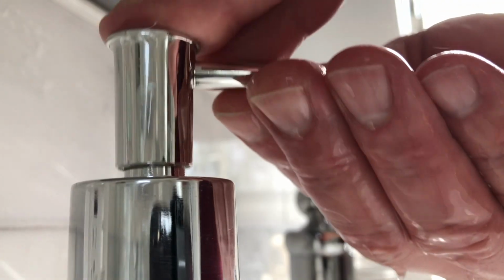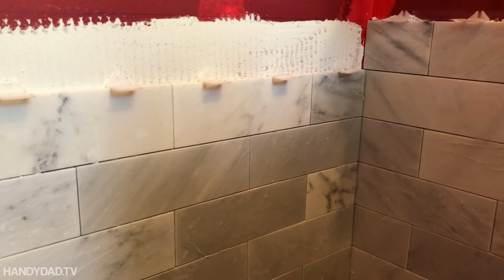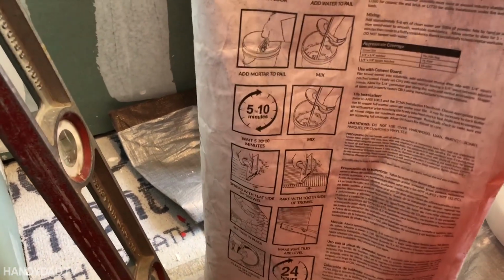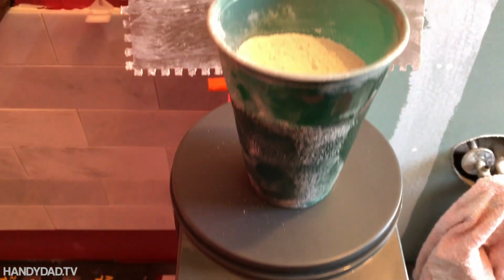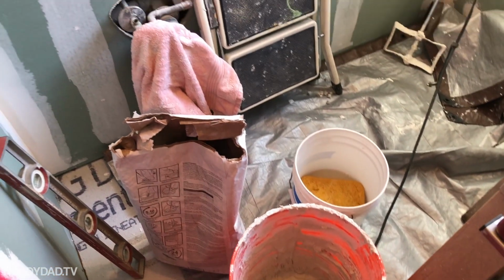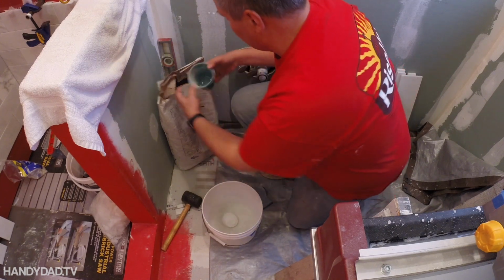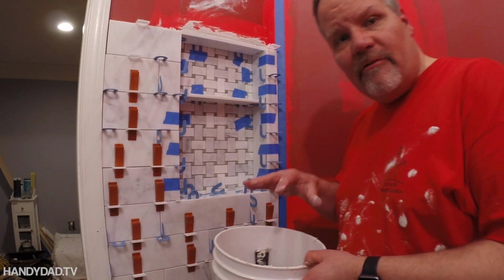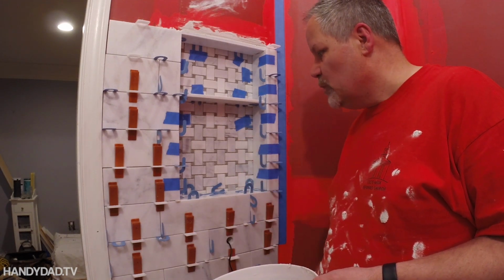How to Mix a Small Amount of Thinset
A bag of thinset usually only gives instructions to mix the whole bag. If you have limited time or will take longer than the working time of your product, you need to mix less than the whole bag. Pros can "wing it" by adding water to any amount of powder until it feels right. But if you're DIY like me, I'll show you my method to weigh the powder and calculate the proper amount of water needed.

This method works for any powdered product - thinset, grout, mortar, joint compound, etc.